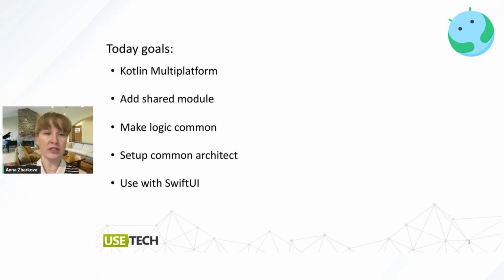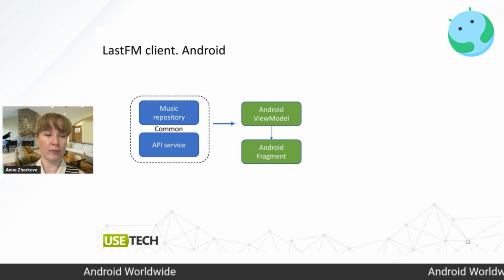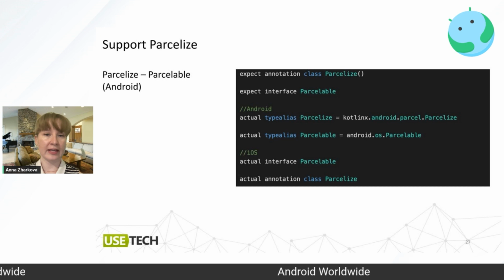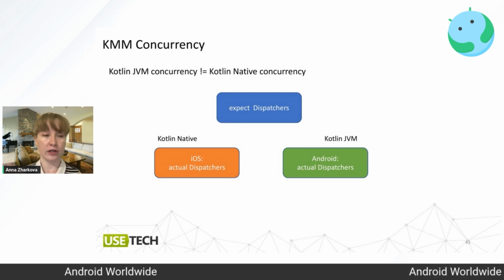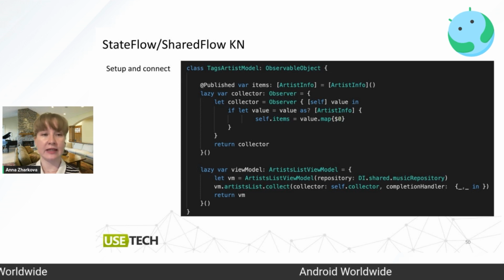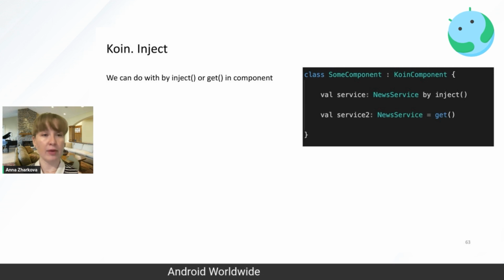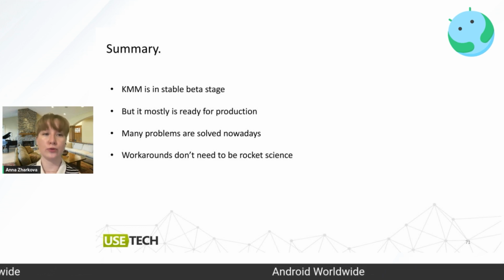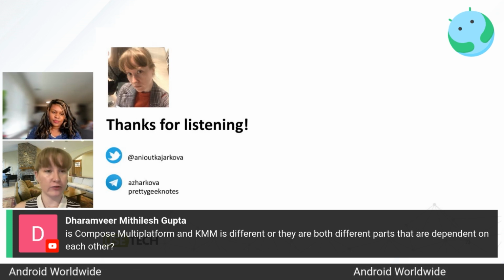Kotlin Multiplatform. Make your Android App Cross-Platform with Anna Zharkova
Kotlin Multiplatform is very trendy technology to create cross-platform application. You could create android and iOS app with common code base. It is possible to achieve a lot of result with less efforts. Also there a bunch of solution from Google with their special Jetpack libraries. In my talk I would like to show you, how to make your android app multi-platform and use the most actual and modern stack of libraries.